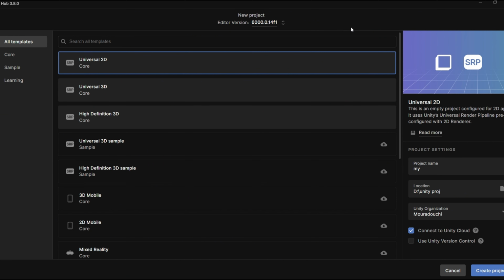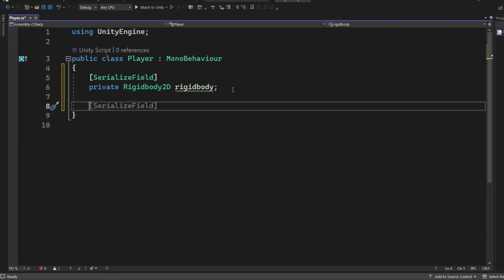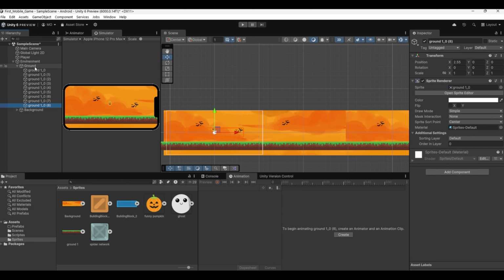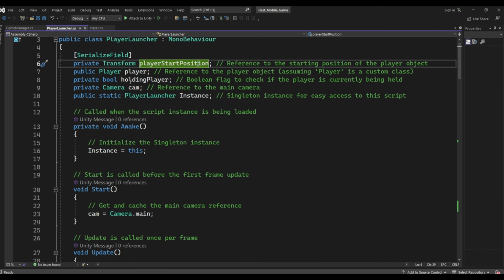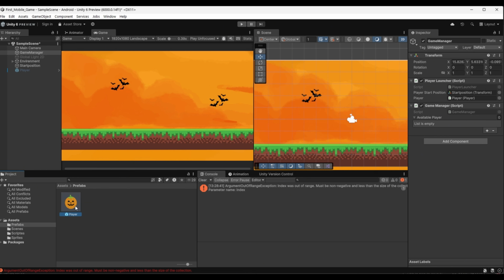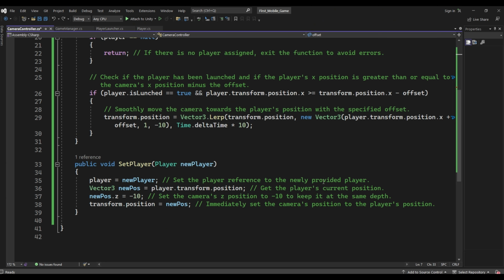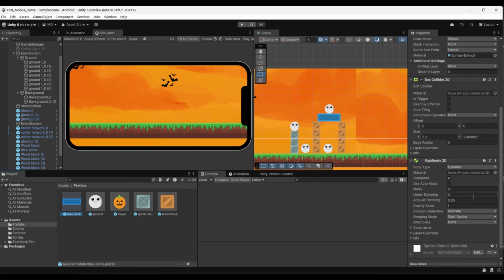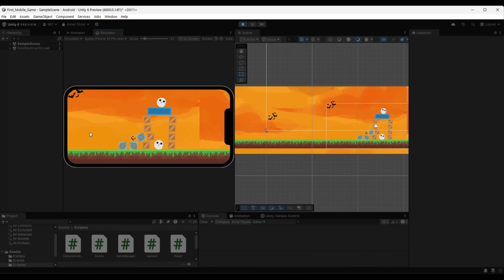How To Make Your First Android and IOS Game In Unity Today !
Ready to dive into game development with Unity? This tutorial is perfect for complete beginners looking to build their first game from scratch! 🎮 In this step-by-step guide, I’ll show you how to create a fun, physics-based game where you launch pumpkins at targets—just like Angry Birds, but with a twist! 🎃

Summry :

00:00:00 - Introduction: introduces the tutorial on creating a physics-based game in Unity. He highlights the steps and objectives of the tutorial, aiming to guide both beginners and those looking to sharpen their skills.

00:00:33 - Project Setup: Mourad sets up the Unity project using Unity 6, naming the project and organizing the project structure by creating folders for sprites, scripts, and prefabs.

00:01:27 - Importing Assets: He imports high-resolution sprites into the project, including a pumpkin player and a ghost enemy, themed around Halloween, and mentions that these assets are available on his GitHub.

00:02:08 - Creating the Player: Mourad creates the first player by dragging the sprite into the scene, renaming it, and adding a Rigidbody2D and Circle Collider2D to apply physics and detect collisions.

00:02:59 - Scripting the Player: Mourad writes the first script for the player, focusing on grabbing the Rigidbody2D and checking if the player is launched. He explains setting the Rigidbody to kinematic in the Awake function to prevent it from being affected by physics initially.

00:04:07 - Launch Function: He creates a function to switch the Rigidbody to dynamic when launching the player, adding force for movement, and explains the importance of using ForceMode.Impulse for a jump-like effect.

00:05:22 - Environment Setup: Mourad switches the project to an Android platform, briefly explains setting up the environment by creating empty objects for the ground and background, and details how to properly layer the ground and background.

00:08:40 - Adding Colliders: He emphasizes the importance of adding box colliders to all ground objects to detect collisions.

00:09:22 - Prefabs and Input Handling: Mourad creates a prefab for the player and discusses the creation of a GameManager to handle player input and spawning multiple players. He describes the setup of the StartPosition and the PlayerLauncher script, which handles input detection and player launching.

00:13:50 - Camera Controller: Mourad introduces a CameraController script that follows the player smoothly, explaining how to adjust the camera’s position based on the player's movement and maintain a dynamic visual experience.

00:17:14 - Enemy Setup: Mourad adds enemies to the game, explaining how each enemy reacts to collisions with the player and gets destroyed if the impact is strong enough. He details the Enemy script that handles collision detection and enemy destruction.

00:21:26 - UI Setup: Mourad sets up the game’s UI, including a button to spawn the next player and end screens for winning or losing. He walks through the implementation of the UI elements and the GameUI script that manages UI interactions.

00:25:21 - Final Steps: He finalizes the game by ensuring all game components are correctly linked, like connecting UI buttons to their respective functions in the GameManager.

00:26:11 - Conclusion: Mourad concludes by showcasing the finished game, encouraging viewers to like, subscribe, and comment if they want to see more projects like this one.